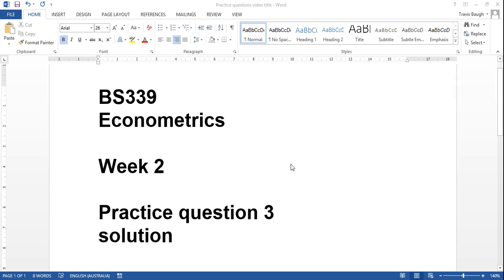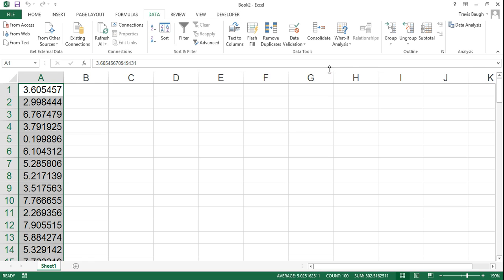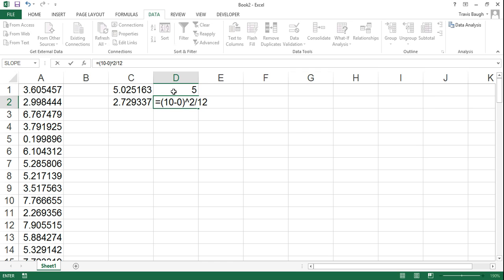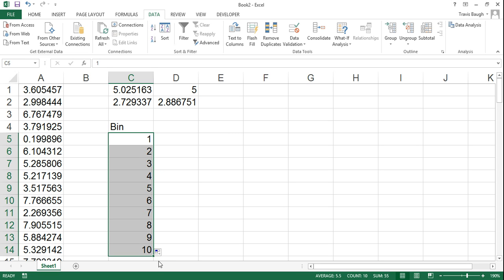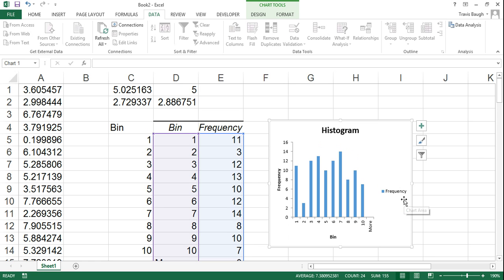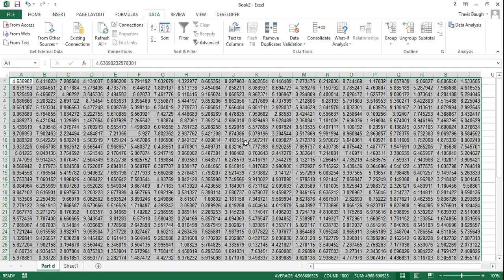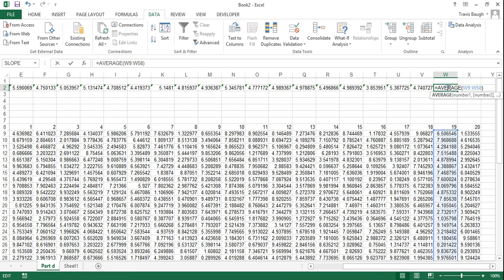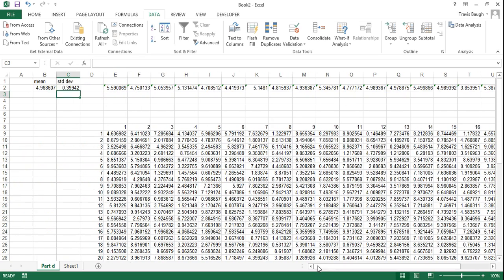BS339 14S1 week 2 practice question 3 solution part 1